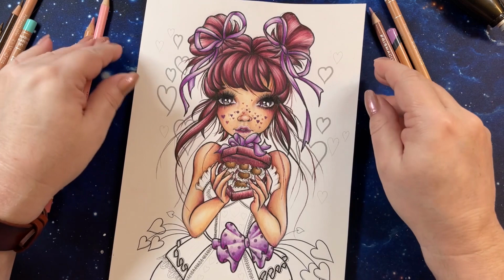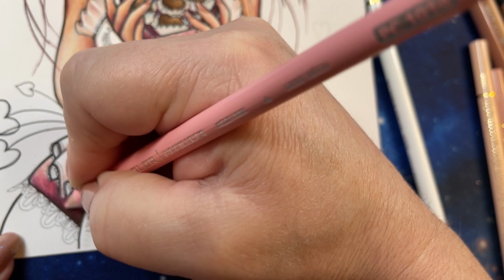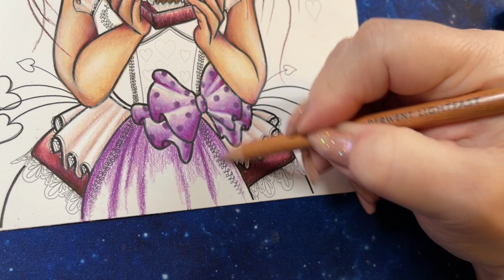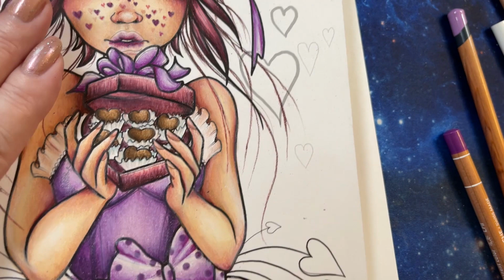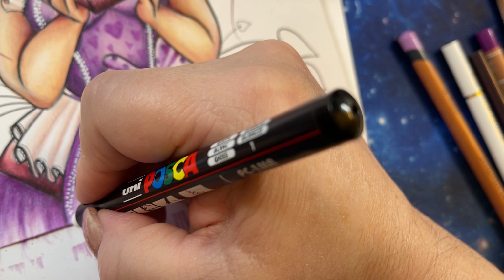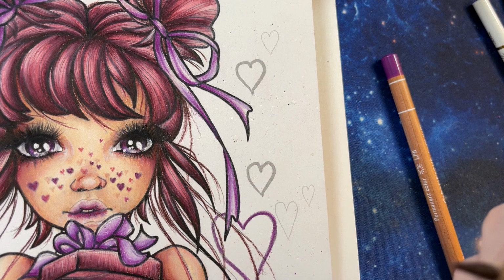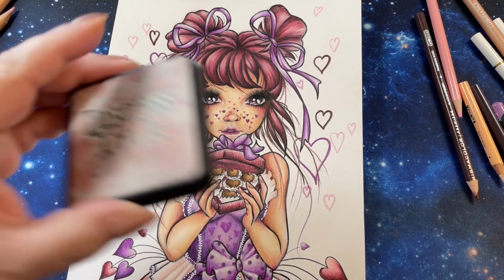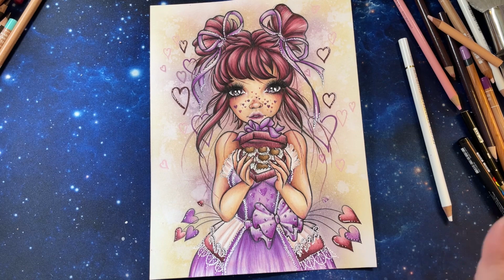Adult Coloring - Mystic Art Mirrors Set Part 3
Be my Valentine coloring set by Mystic Art Mirrors

Colored using Copis sketch skin tones
and the following luminance,  Lightfast, and Primacolor pencils:

Burnt Sienna 10% 862
Burnt Ochre 50% 876
Primerose 242
Brown Ochre 10% 832
Dark Flesh 40% 745
Brown Ochre 50% 836
Herculanum red 68
Anthraquinoid pink 571
Ultramarine violet 630
Quinacridone Purple 115
Violet pink 583
Buff titanium 801

Lightfast:
Heather
Deep Rose
Dusky Pink
Cherry Red
Oyster

Prismas used:
Black Raspberry 1095
Deco Pink 1014
Light peach 927
Chocolate 1082

Holbeins used:
Shell Pink 019
Ash Rose 076
Soft white 501